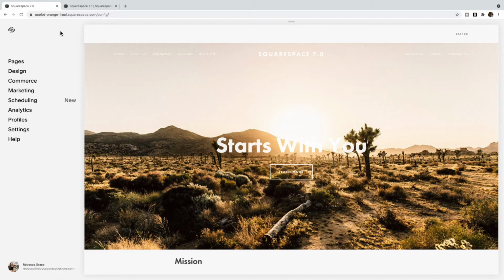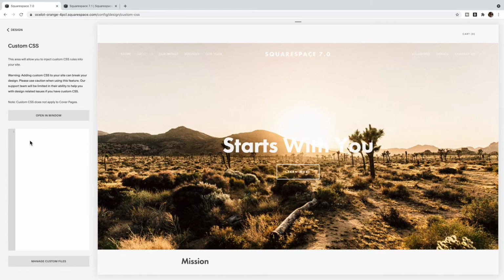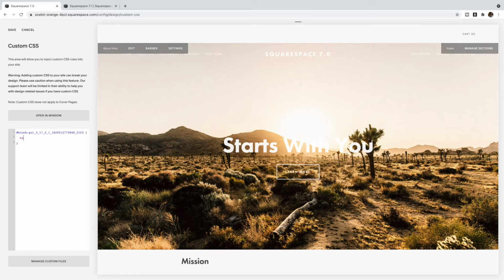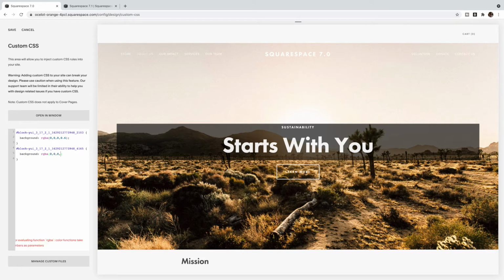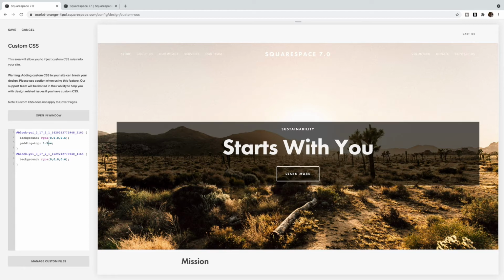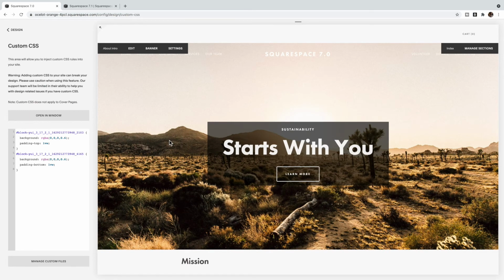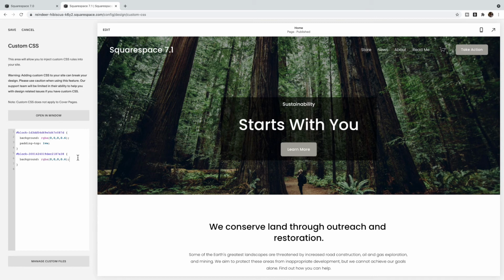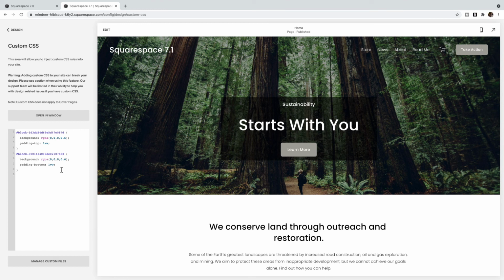Add a Transparent Background Colour to Text and Buttons in Squarespace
Spend wayyyy too much time trying to customize your client's Squarespace website? 🧐 Save time and your sanity by avoiding these three COSTLY mistakes that EVERYONE makes when finding code for Squarespace

In this video I show you how to add a transparent colour behind your text and buttons in Squarespace 7.0 and 7.1.